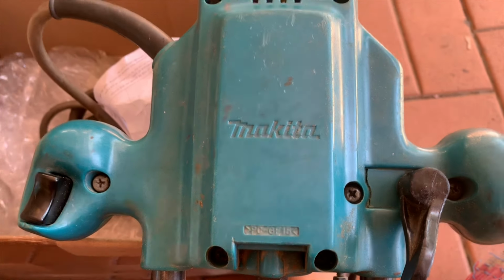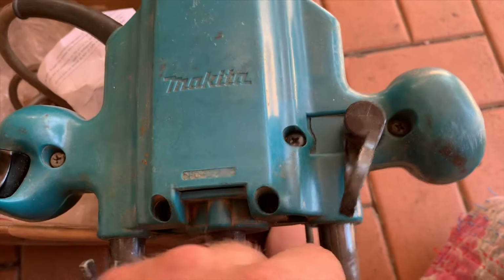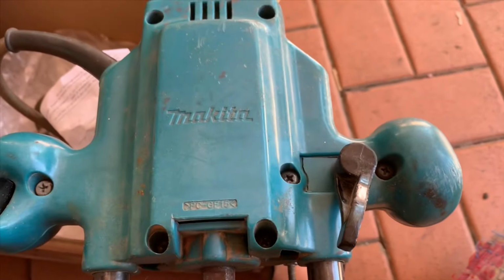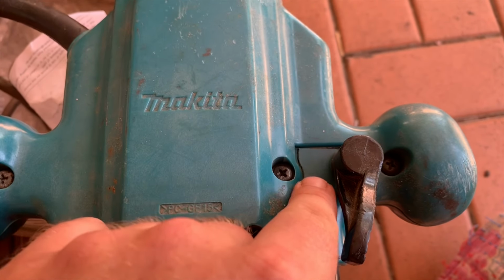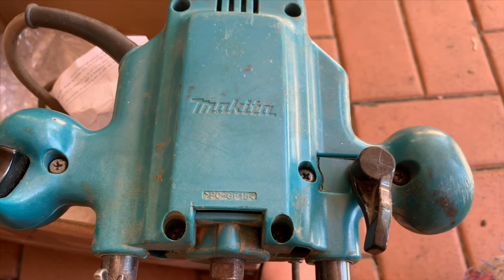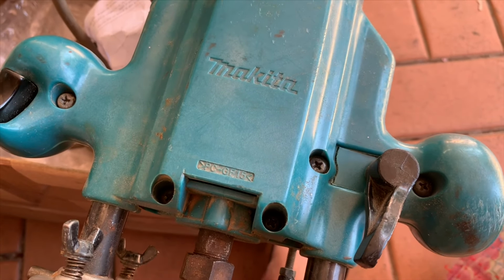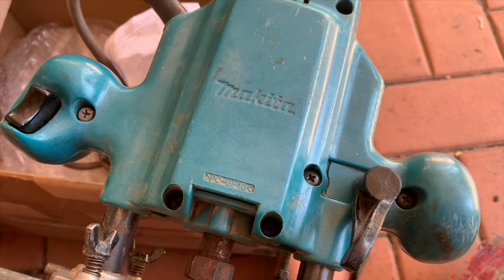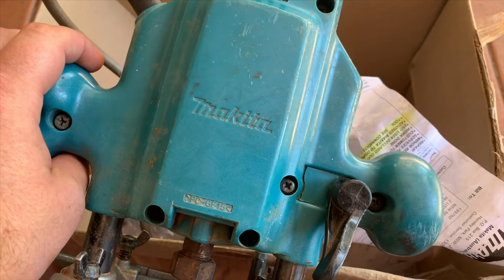Makita’s customer service. Makita router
About my recent experience with makita. This really worries me about trades people and their ability to get help for their tools when something goes wrong. Makita has now gone to China instead of japan for the manufacturing of most of their tools.

I’d love to hear about your tool stories in the comments if you have had something like this happen to your electric tools.